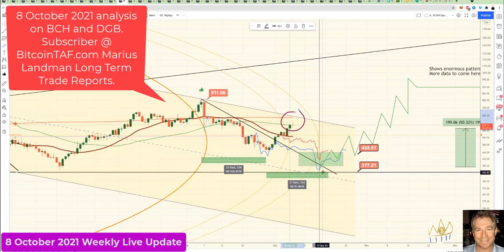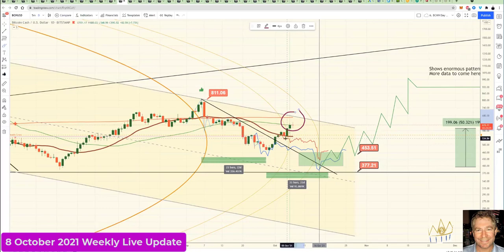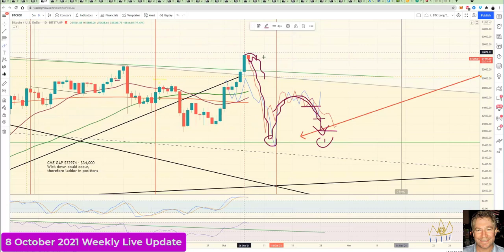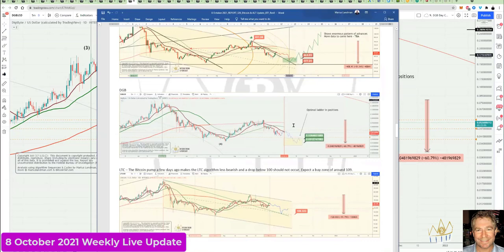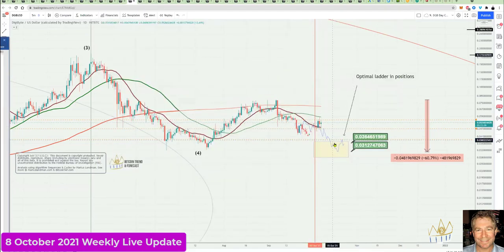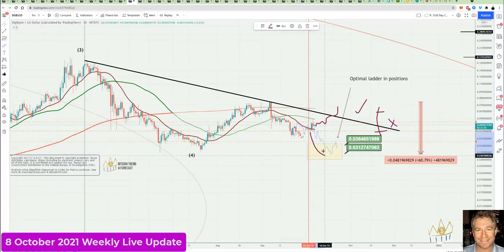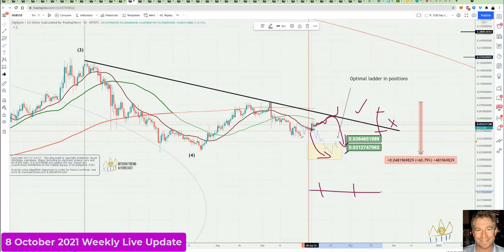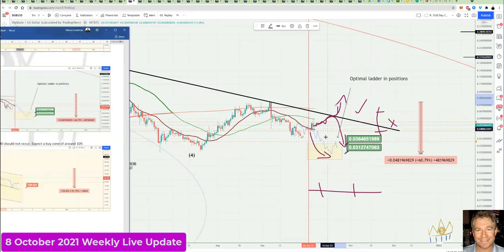BitcoinCash and Digibyte from 8 October till 16 December 2021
Make anywhere between 100% and 300% gains by trading 3 hours per week with a long term outlook.